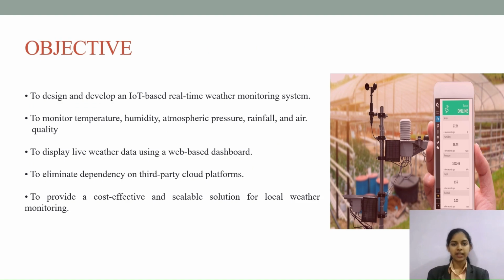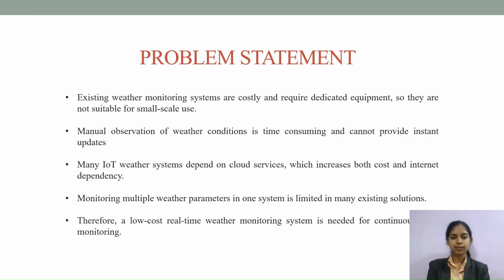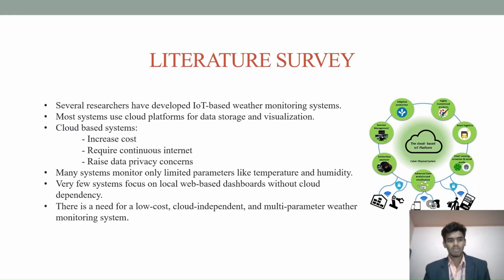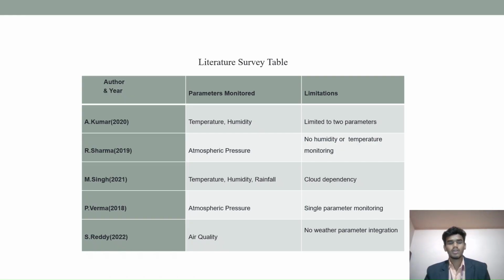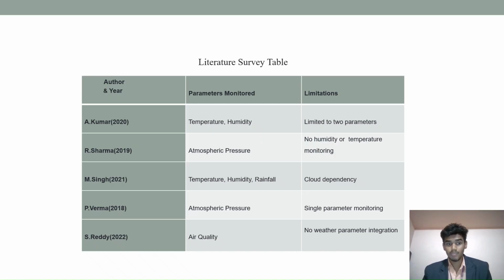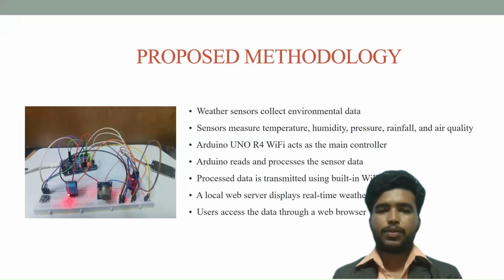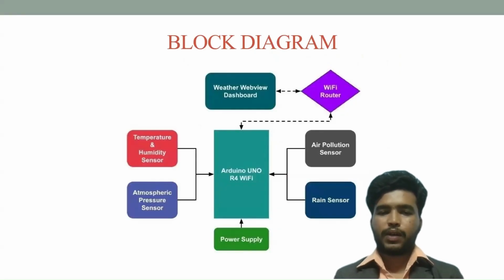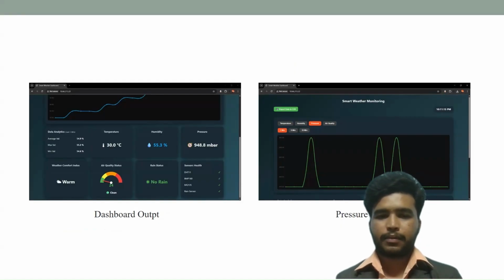Smart Weather Monitoring Using Edge Computing | Project Presentation